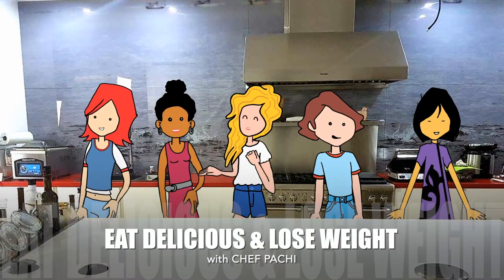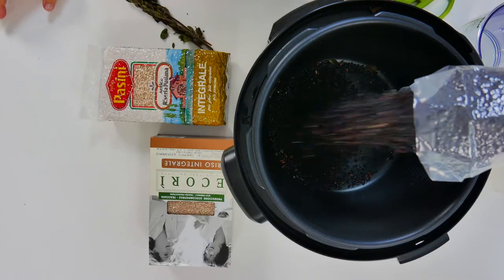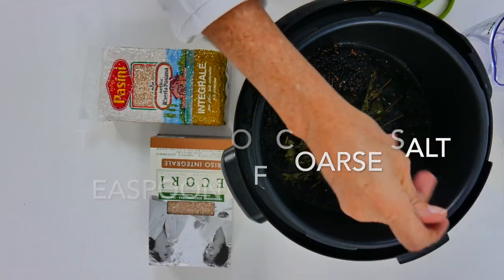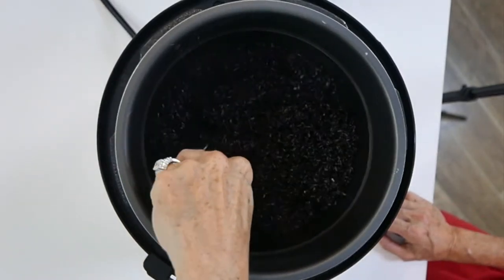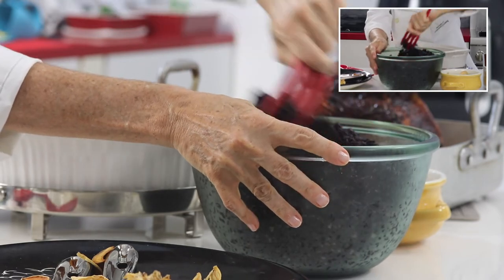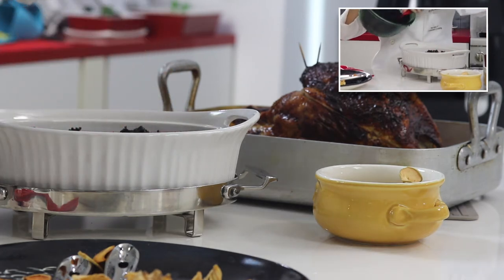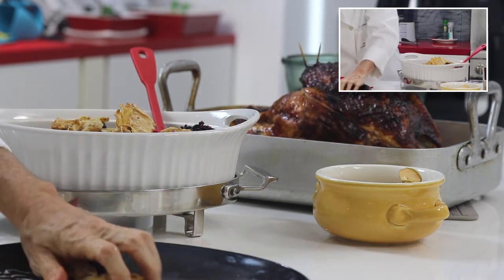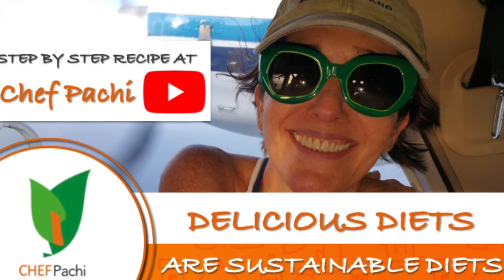Recipe: EXOTIC BLACK RICE | Delicious Diets Sustainable Diets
EXOTIC BLACK RICE | Delicious Diets are Sustainable Diets with Chef Pachi. IF YOU LOVE GOOD FOOD this vegan, fat-free wholegrain black rice is perfect for you. It is full of flavor and easy to make in just 20 min in an electric pressure cooker (One Pot). Just add the black rice, water, olive oil, fresh oregano, and coarse salt and when ready a touch of rum and sundried fruits for an exotic, magical taste.

Prep time: 5 min | Cooking time: 20 minutes | Servings: 14 servings | Difficulty: Beginners | Calories: 111 /serving | Protein Calories: 2 | Carb Calories: 109 | Fat Calories: 0 | % Daily Value: | Nutritional Info

INGREDIENTS
2 pounds of whole grain BLACK RICE
5 cups of WATER
1 teaspoon of COARSE SALT
1 tablespoon of OLIVE OIL
2 tablespoons of RUM
2 sprigs of fresh OREGANO
2 cups of SUNDRIED FRUITS

INSTRUCCIONES
Place rice, water, salt, oregano, and oil into an electric pressure cooker. Cook at medium or high temperature for 20.

Allow the steam to release on its own. Then Add the rum and mix.

Serve and place the sundried fruits over and under the rice.

If your purpose is to lose the extra pounds gained or simply just to keep them off, this dish helps you lose weight fast and keeps you full of energy.